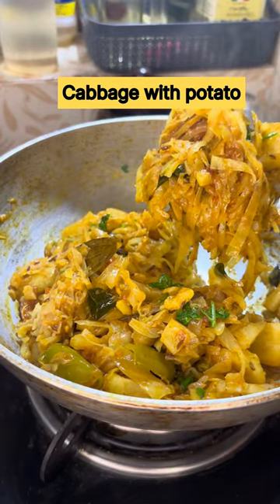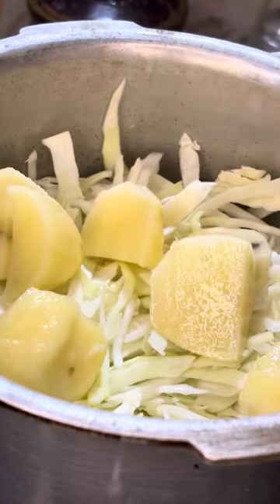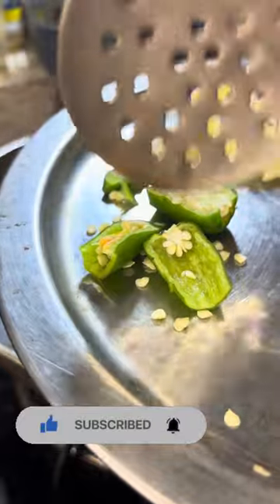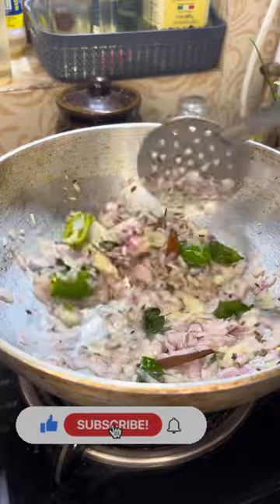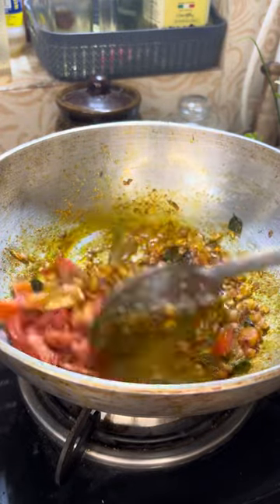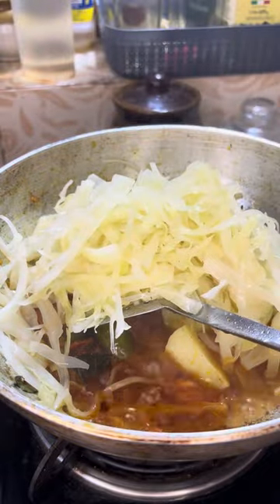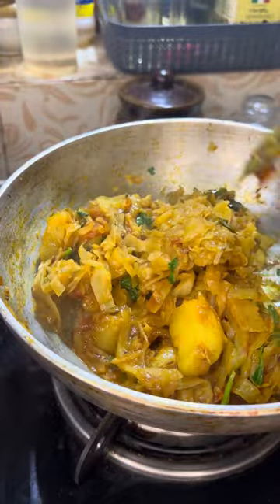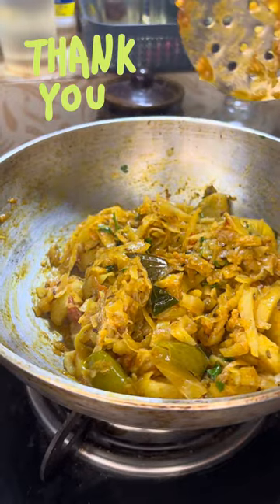ഇത്രഎളുപ്പത്തിൽ ചപ്പാത്തിക്കും ചോറിനു ഒരുകറിയോ🥰 Cabbage potato curry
Cabbage
2 medium potatoes
Garlic 2 big chopped
Green chilly 2 sliced
Oil
Bayleaf  1
Cinnamon 1
Salt
 Coriander leaves